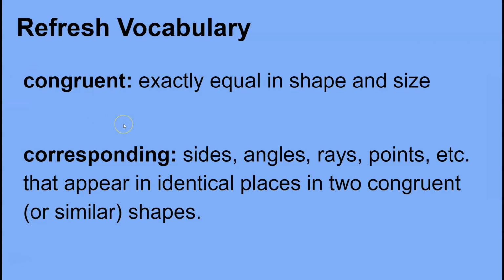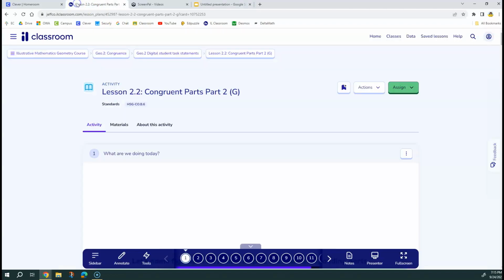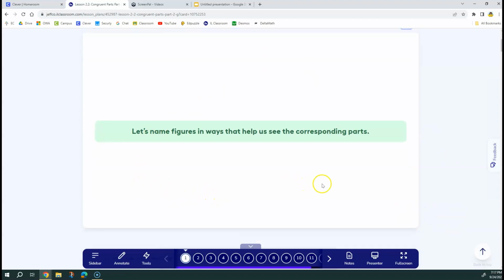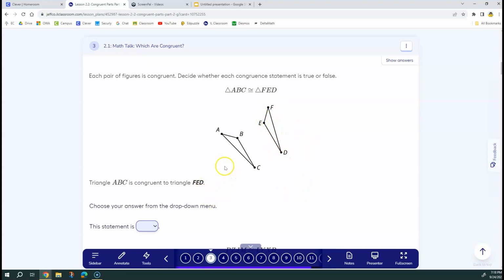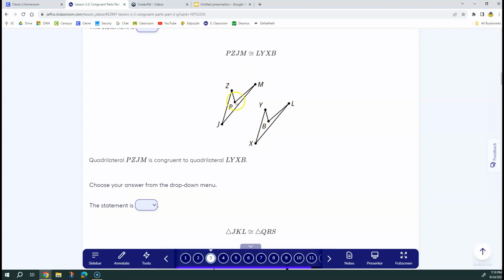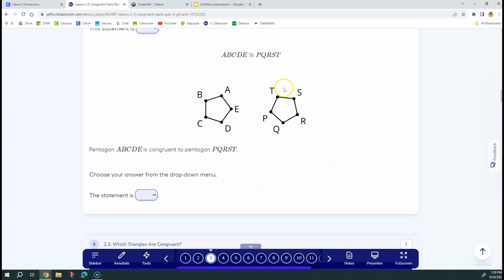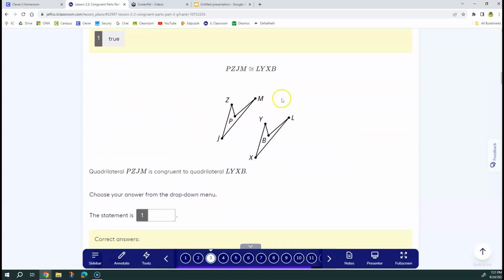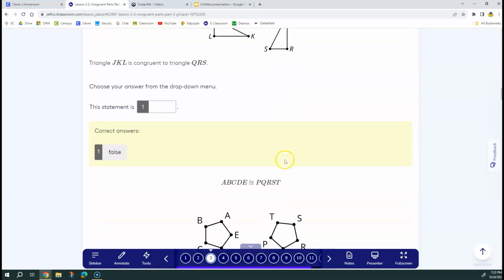Lesson 2.2 (vid 1) (G)